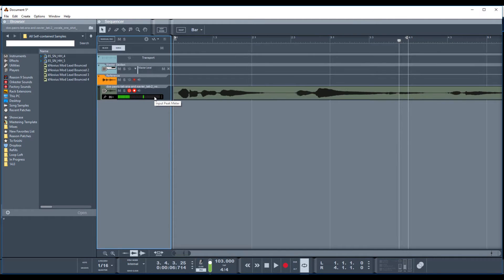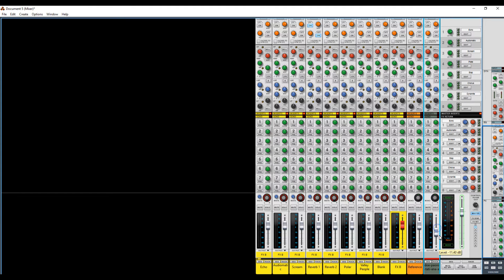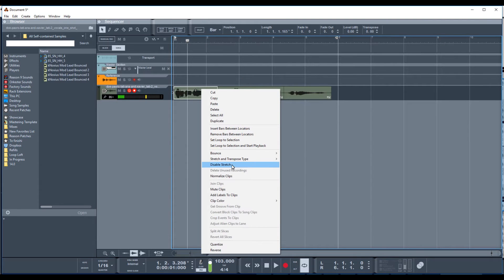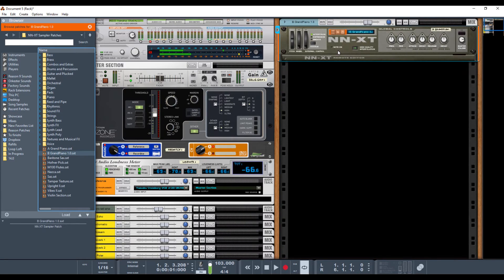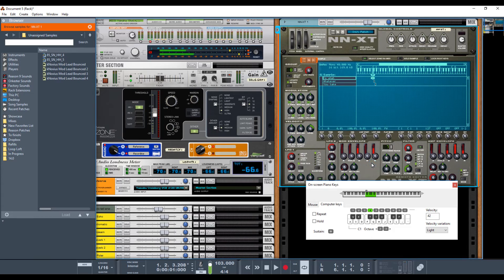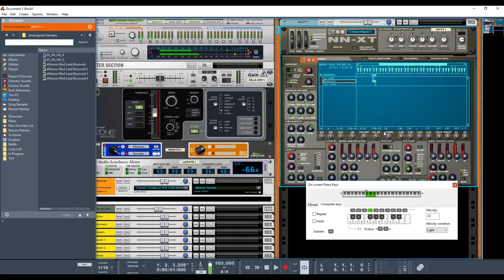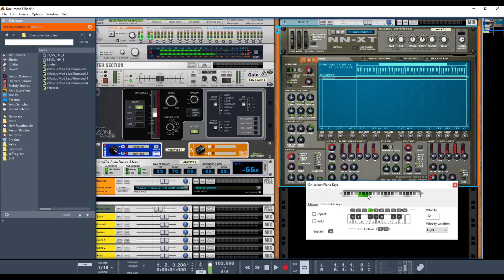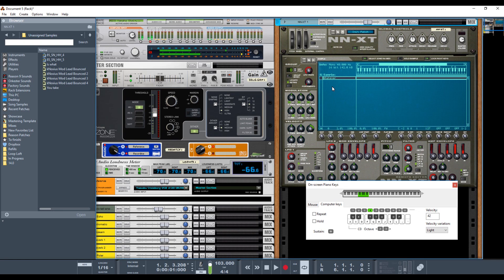How to Chop Samples in Reason with the NN-XT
This video is part of a series shows how to chop samples in Reason, this time using the NN-XT sampler. It shows how to create  samples in Reason using the sequencer, then import them into the NN-XT and manipulate them.